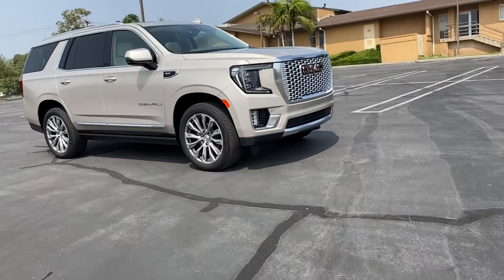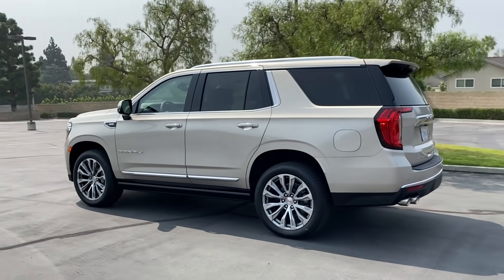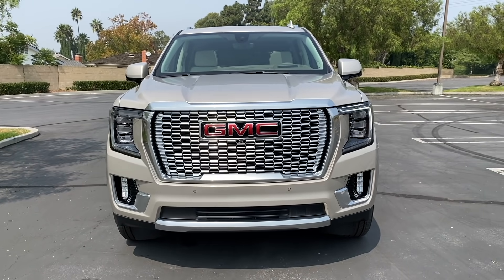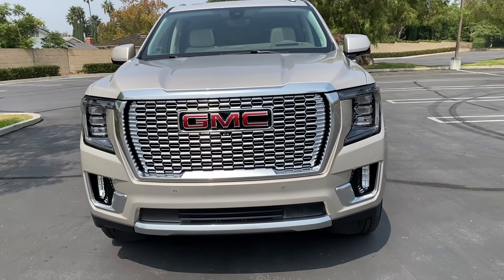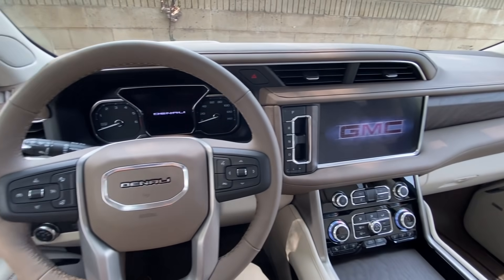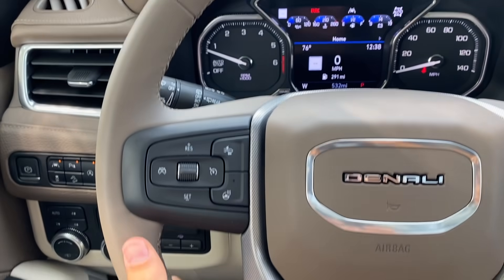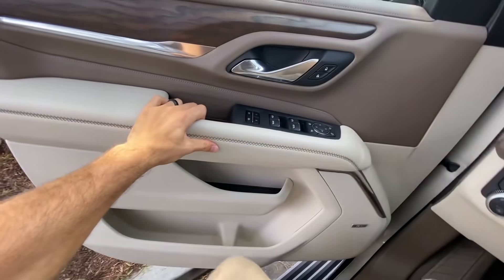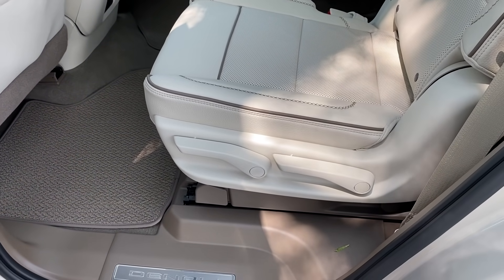The 2021 GMC Yukon Denali is Truck Tough, Luxury Smooth, and Better Than Ever (In-Depth Review)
Powertrain ⚙️: 6.2L V8
Output 💪: 420 hp and 460 lb/ft of torque
Transmission 🕹: 10-speed automatic
0-60 MPH 🚦: 6.8 seconds
Top Speed 💥: 163 mph
MPG (as tested) ⛽️: 14 city/ 19 highway/ 16 combined
Curb weight ⚖️: 5,827 lbs

Miles takes a spin in the 2021 GMC Yukon Denali in Pearl Beige Metallic paint with Teak/Light Shale interior, the Denali Ultimate Package, and power sliding center console.

Skip Ahead!
Intro: 00:00
Exterior: 01:00
Interior: 09:55
Exhaust: 38:16
Driving Impressions: 38:29